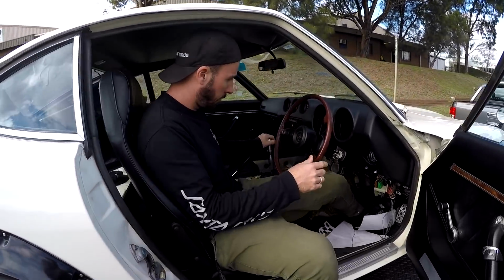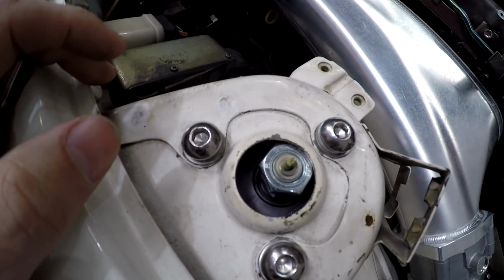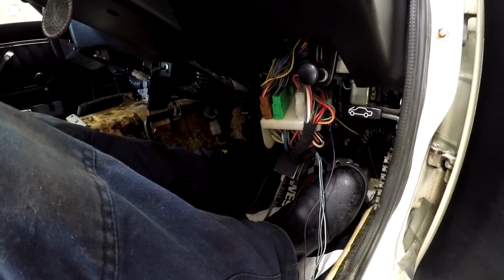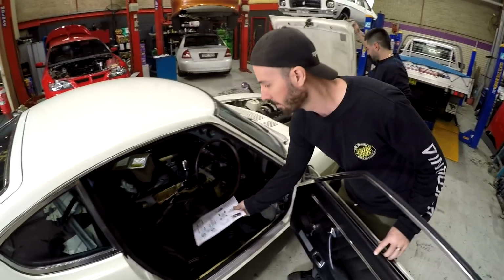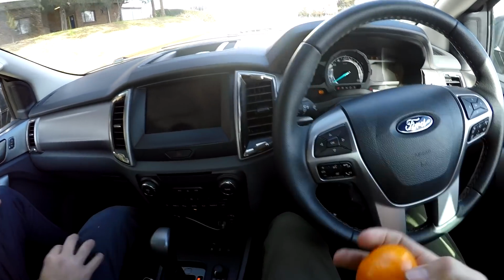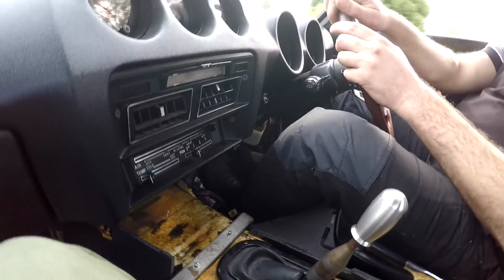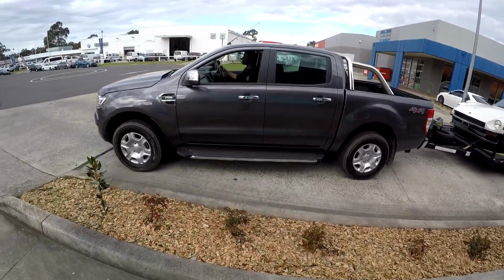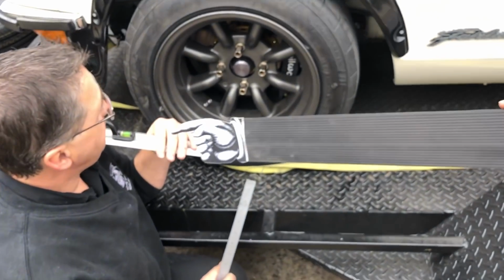RB26 240Z - Making It Legal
To make this JDM S30 legal on the road, it has to pass some mandatory engineering conditions including a plate brake test - so in this episode we're taking you with us on this raw episode of MCM...